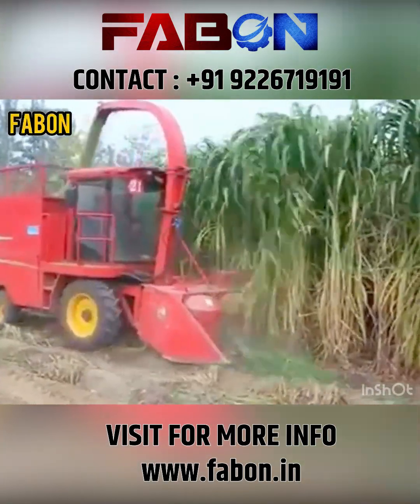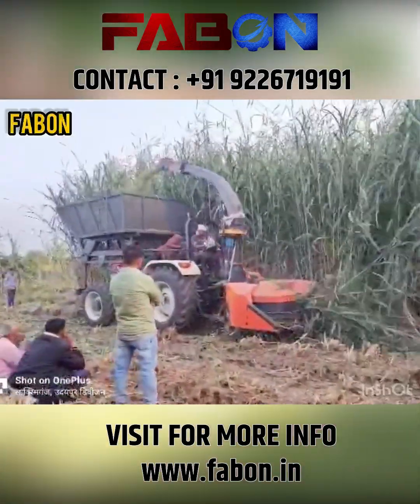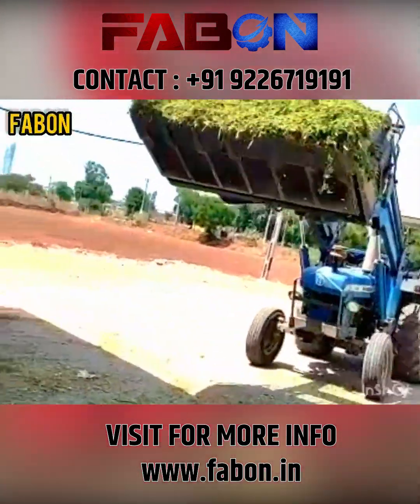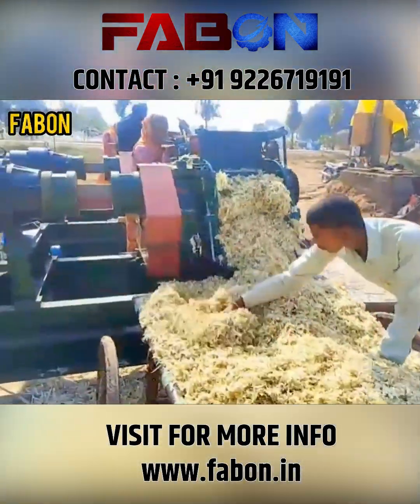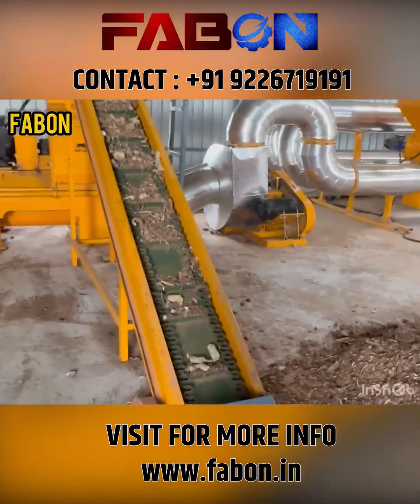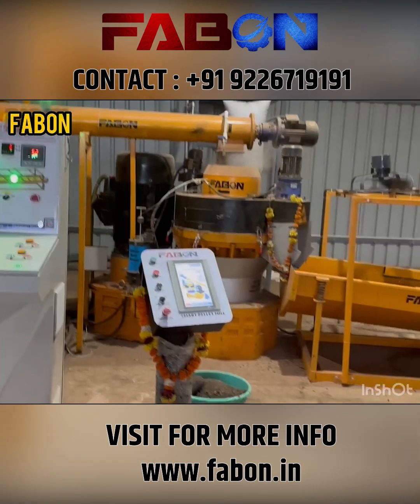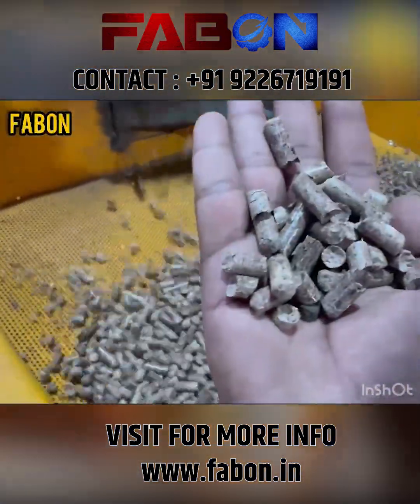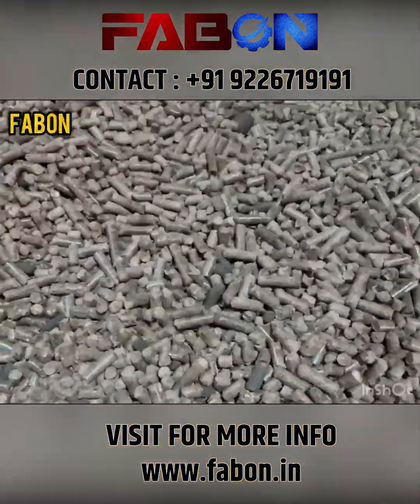Biomass Pellet Plant from Napier Grass | Renewable Energy Future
Discover how FABON Engineering Pvt. Ltd., Nashik (Maharashtra) is transforming Napier Grass into clean, renewable energy with our state-of-the-art Biomass Pellet Plant.

This complete video showcases the Napier Grass Pellet Plant setup process – from harvesting and crushing, to dewatering, drying, mixing, and pelletizing. The plant operates with advanced PLC–SCADA HMI automation, ensuring high-efficiency, reliable production, and consistent pellet quality.

At FABON, we are proud to be the first Indian company to manufacture Ring Die Pellet Machines, designed for durability, efficiency, and large-scale biomass projects. Our technology enables 30–35% moisture reduction, organic fertilizer/ethanol by-product recovery, and final pellet moisture levels of just 15%, making pellets ideal for industrial boilers, power plants, and eco-friendly fuel applications.

🌱 Why Choose FABON?
✔ Sustainable Energy Solutions
✔ Smart Technology & Automation
✔ Made in India Pellet Machines
✔ Complete Biomass Project Support
✔ Proven Napier Grass, Agri Waste, and Rice Husk Pelletization

Join the Green Energy Revolution with FABON Engineering – Your Partner in Biomass Energy.

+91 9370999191 / 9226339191 / 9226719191 / 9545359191